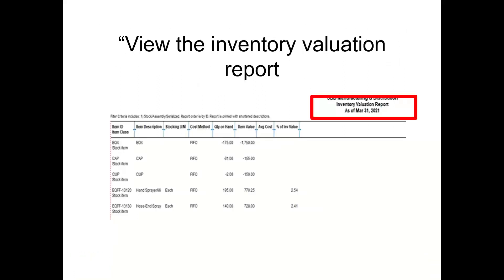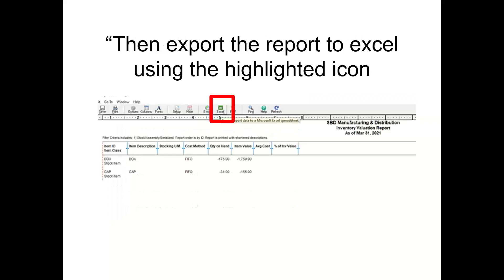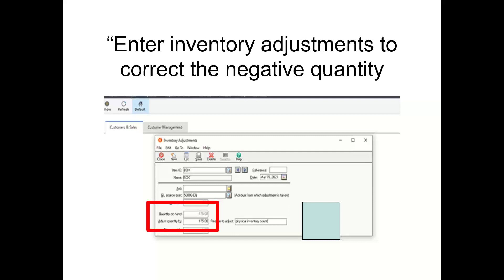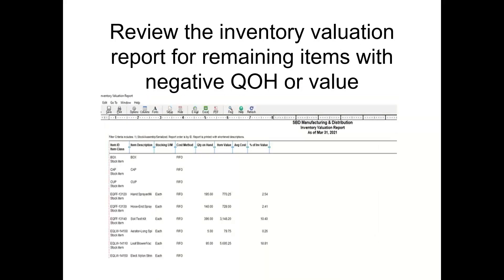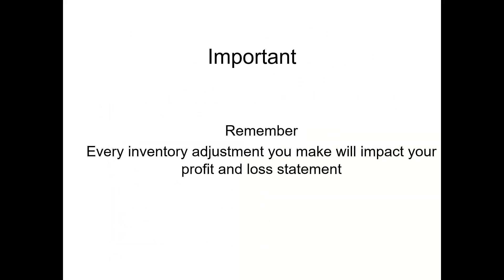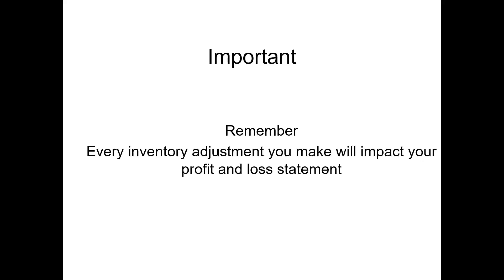How to review Sage 50 inventory items with a negative quantity on hand or cost value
Welcome to our pod cast How to review Sage 50 inventory items with a negative quantity on hand or cost

Step 1.
Before you begin, I would print the general ledger trial balance, balance sheet and profit and loss and make a company backup.
The easiest way to do this is to first view the Inventory Valuation report

Step 2.
Then export the report to excel using the Excel Icon

Step 3.
Once the excel worksheet has been created sort the sheet by quantity on hand or by value.  Based on your sorted column it will group items with negative values at the top or bottom of your lists so they are easy to identify.

Step 4.
Enter inventory adjustments to correct the negative quantity on hand using the reason field to note why and consider using the same date for all Adjustments.

Step 5.
Review the inventory valuation report for remaining items with negative QOH or value

Step 6.

Remember every inventory adjustment you make will impact your profit and loss.

Be sure to work with your bookkeeper, accountant or CPA during this process. Once the inventory adjustments are completed you may need to enter a journal entry to put your financials in order. That is the last step in correcting Sage 50 inventory items with negative quantity on hand or value.

Step 7.

Thanks for joining us for this podcast on how to review Sage 50 inventory items with a negative quantity on hand or cost

Sage 50cloud Inventory Management Consultant